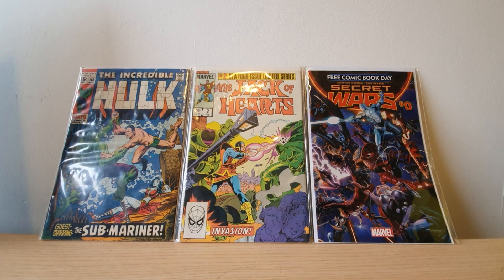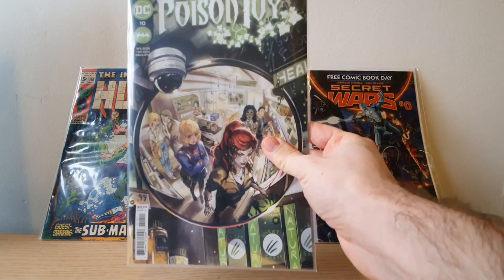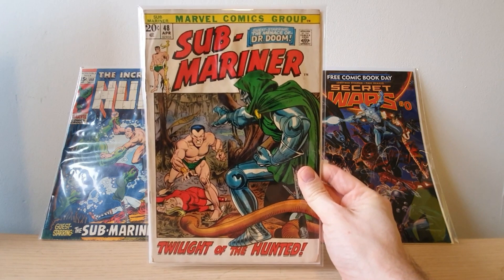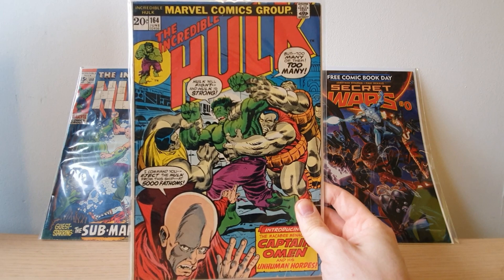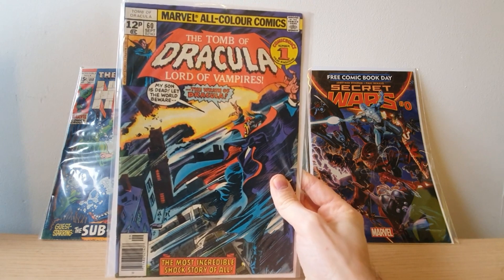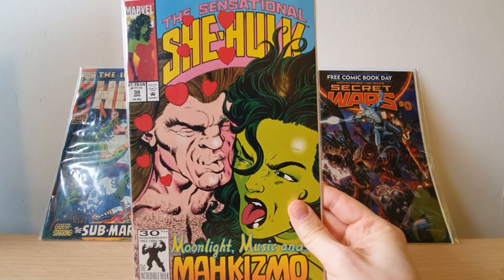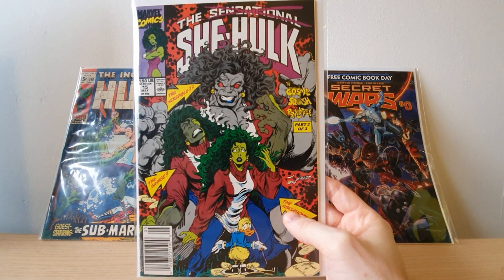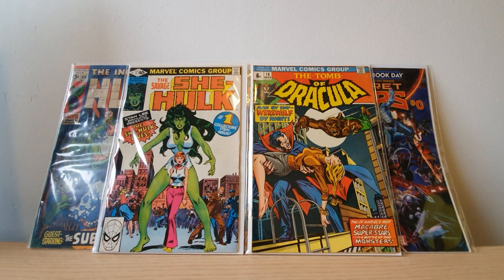HUGE SHE HULK KEY, SUBMARINER, TOMB OF DRACULA (AGAIN) AND MANY MORE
Some awesome comics and key comics including a huge shehulk key to add to the collection